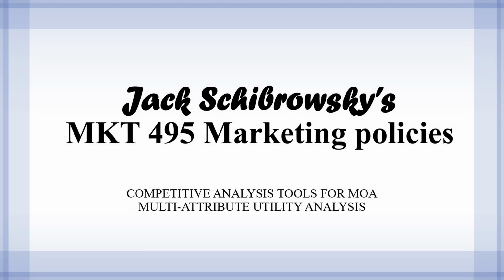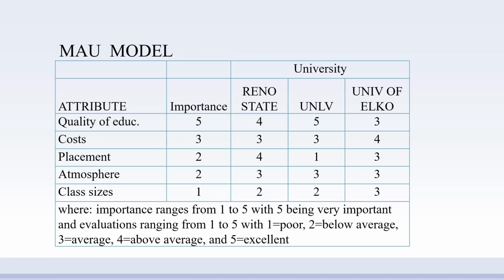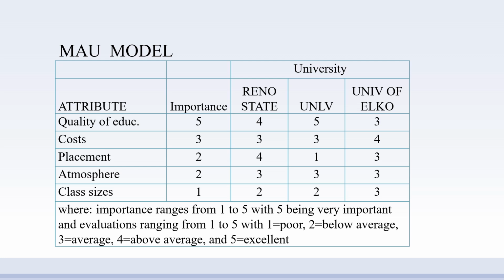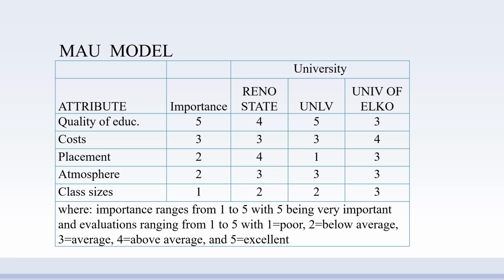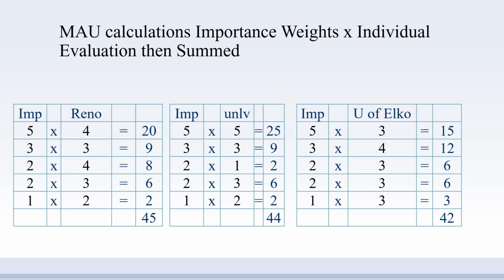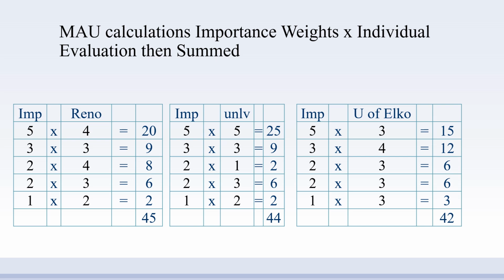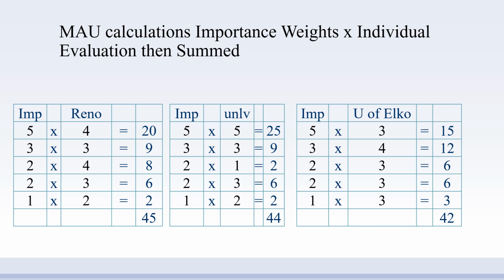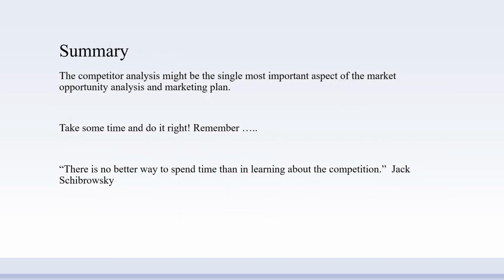495e competitive toolsMAU2025 audio2amp4